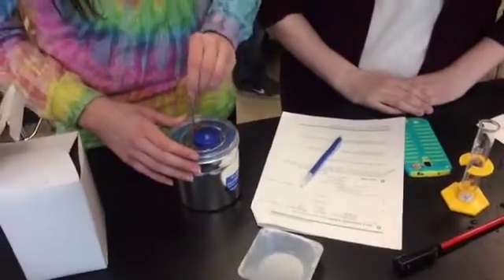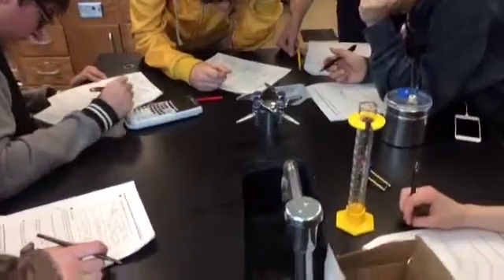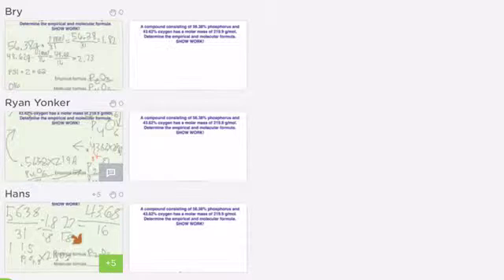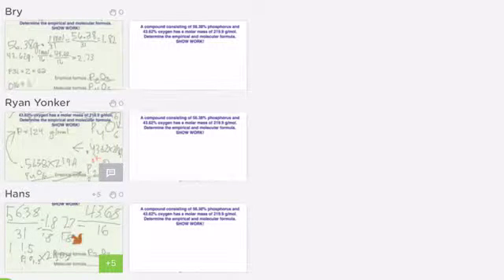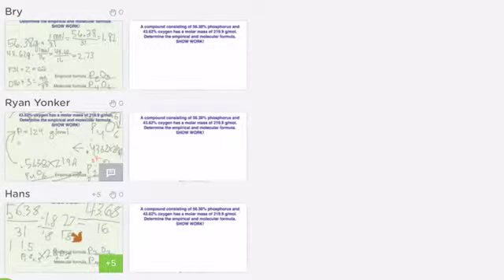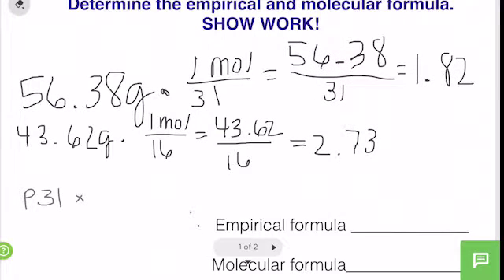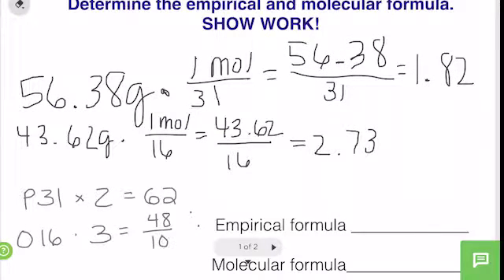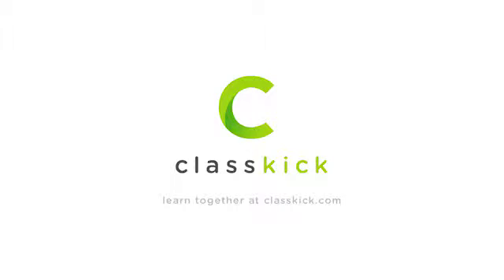Providing Feedback in High School Chemistry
A video created by a Classkick Mentor on how he provides feedback in his high school Chemistry classroom.

Are you a Classkick enthusiast? Consider becoming a Classkick Ambassador or Mentor to receive updates on the newest Classkick features and resources to share with teachers or promote on social media.